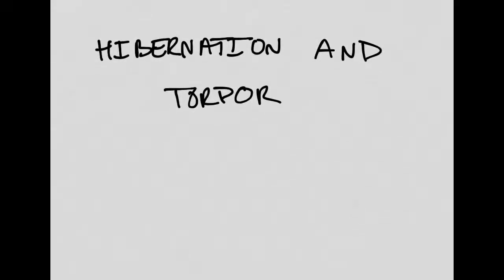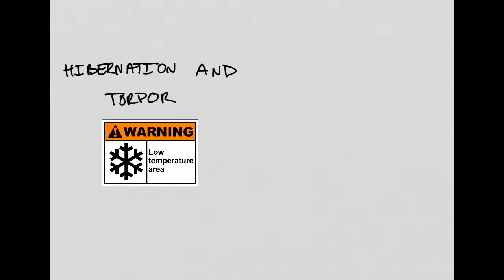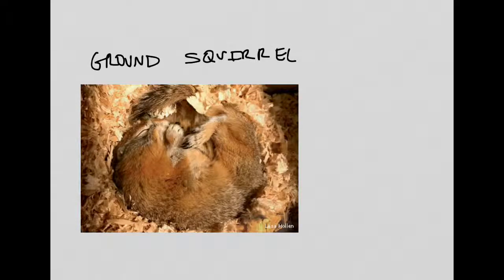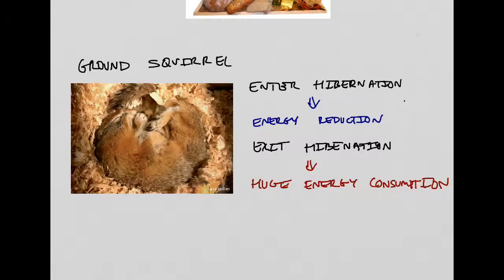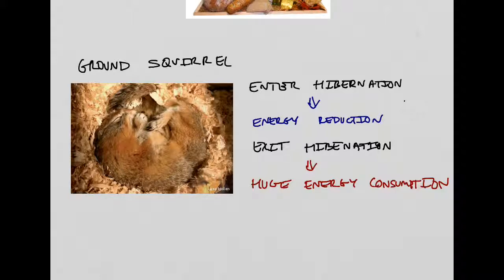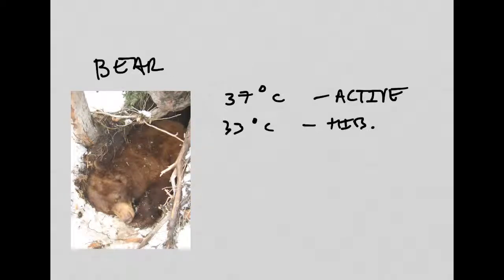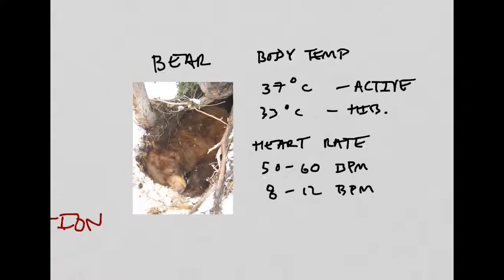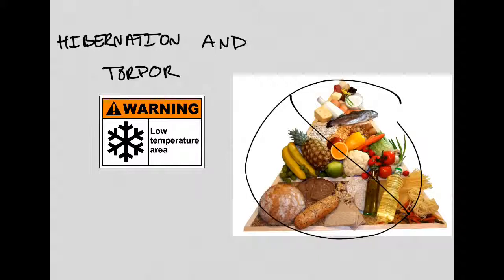Hibernation and Torpor